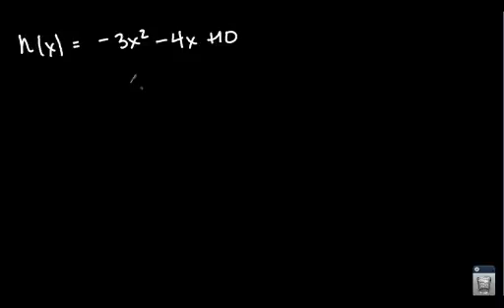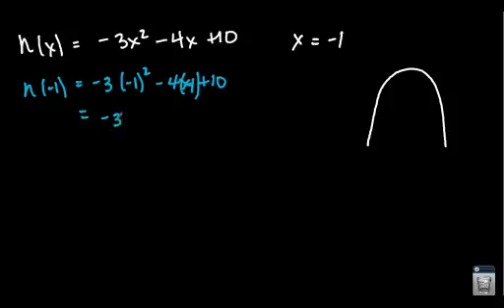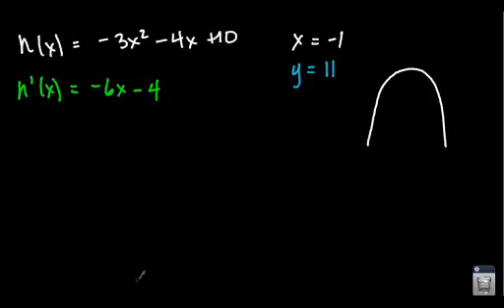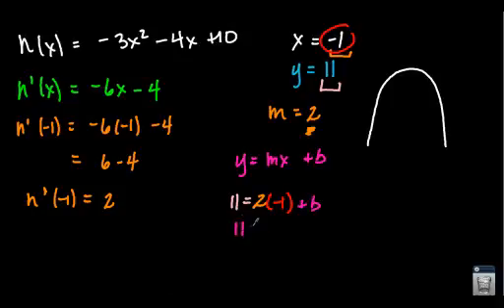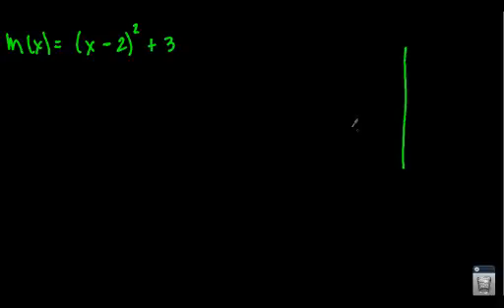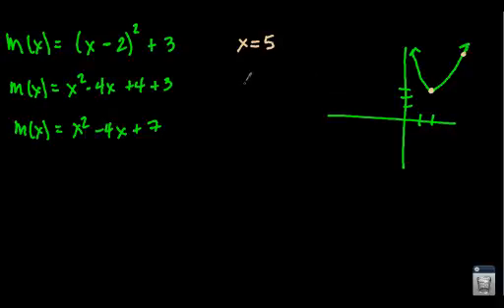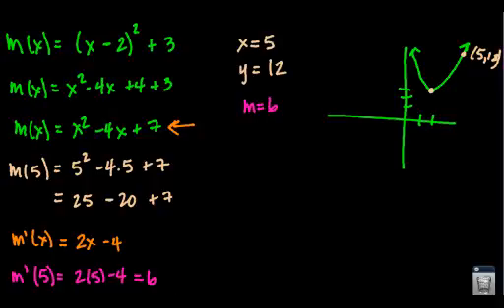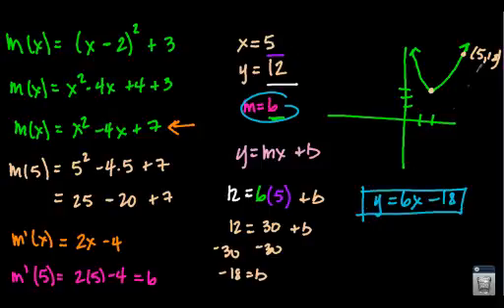Lecture 6.2 (Part 2)